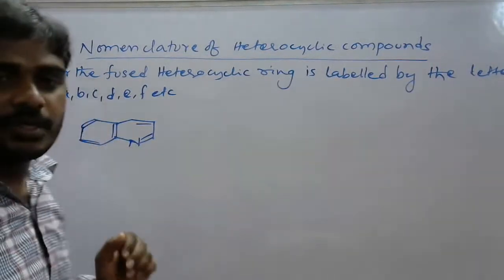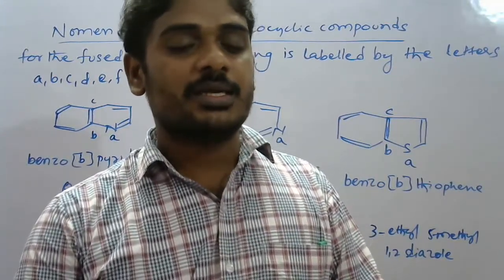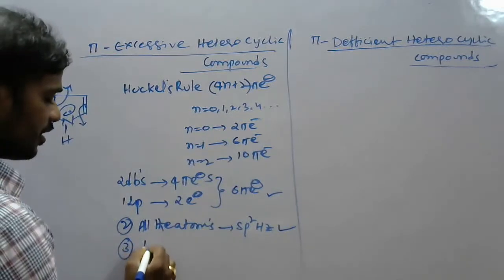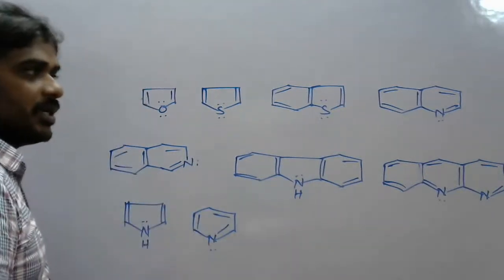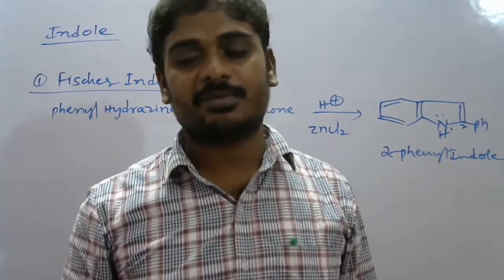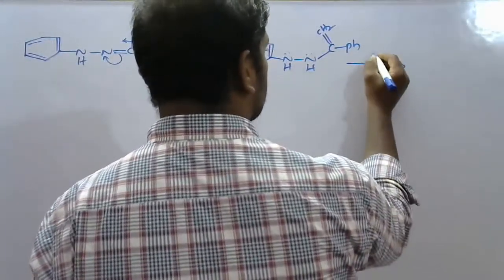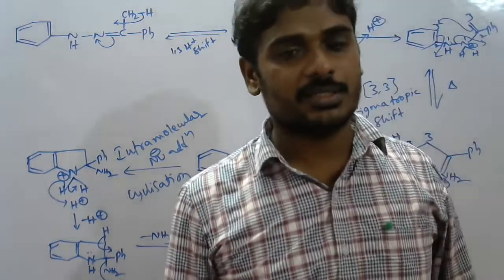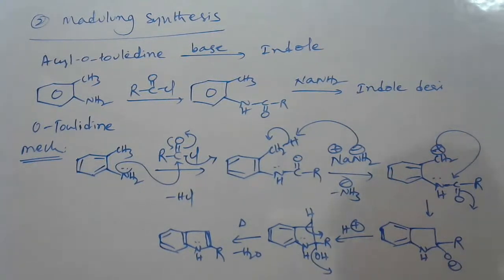HETERO CYCLIC COMPOUNDS-P1